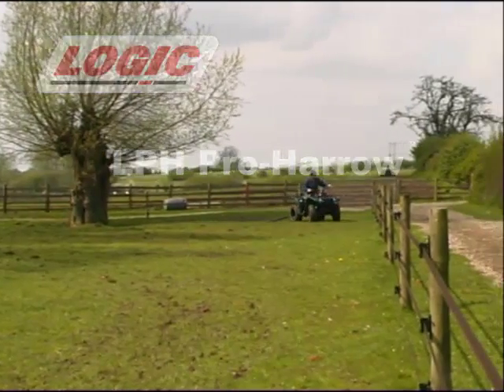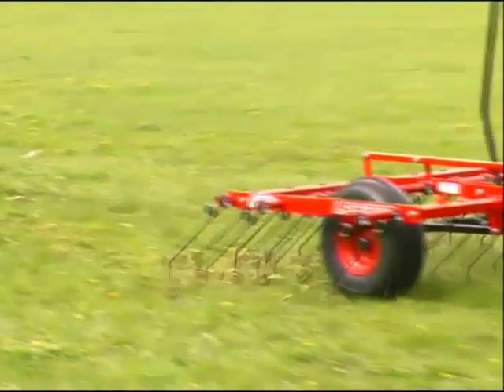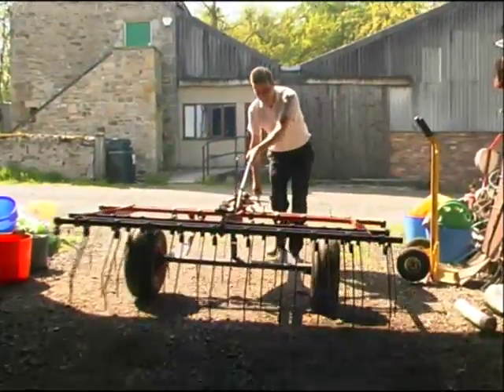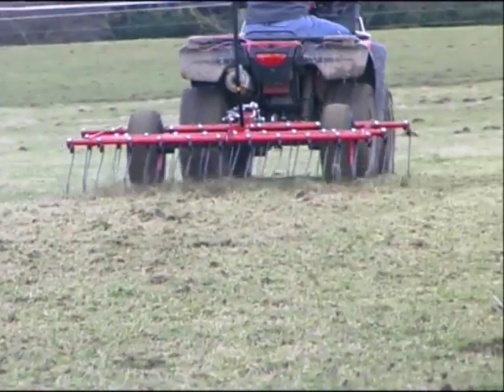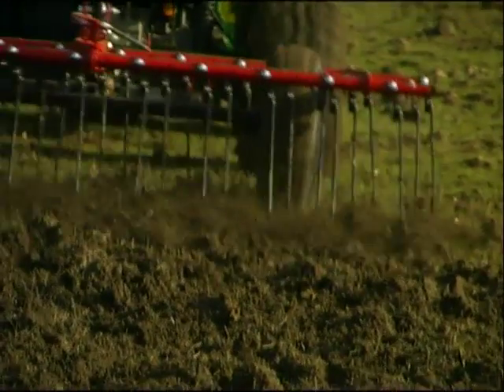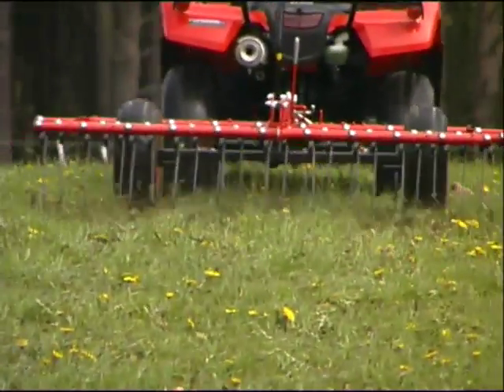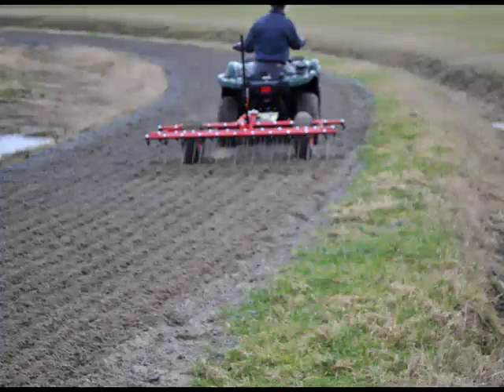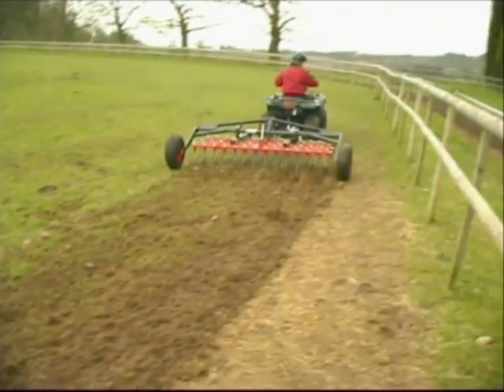Logic Pro Harrow Paddock Grader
This video explains the Logic Pro Harrow Paddock Grader, available from Dorn Hill Machine Services Ltd.

° 2.0m working width
° 34 Genuine EinbockTM spring tines
° Inboard wheels allow easy manoeuvrability
° Manual raise/lower lever
° 3 position lever to adjust action